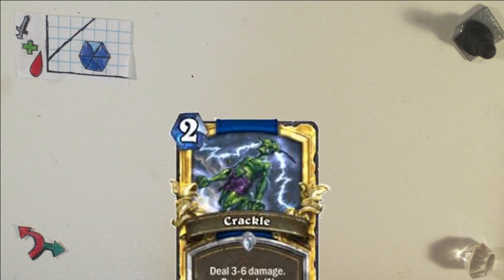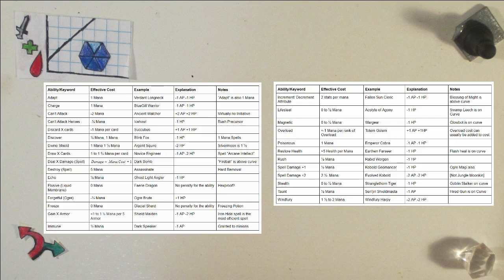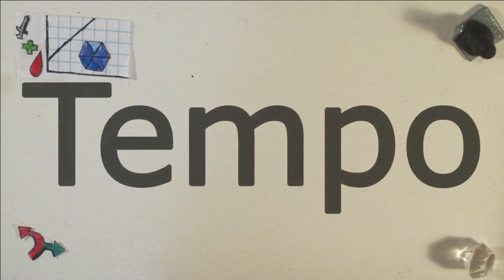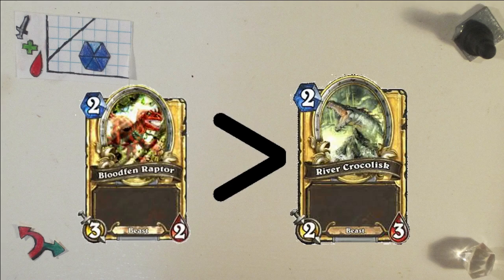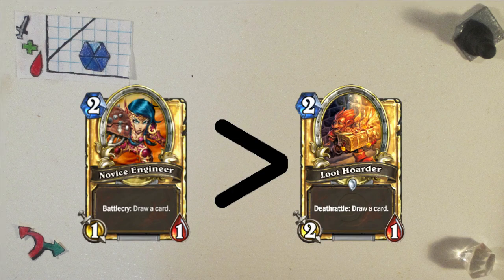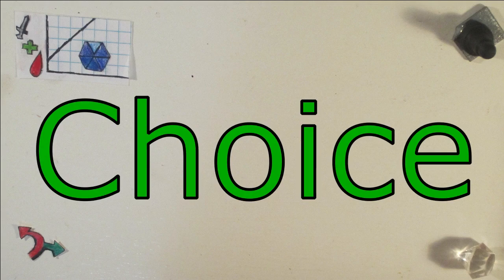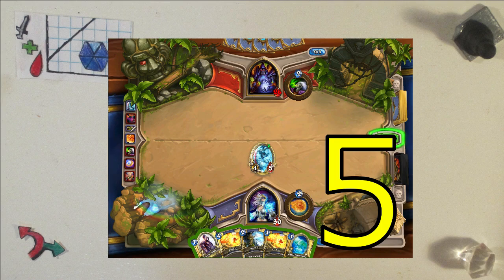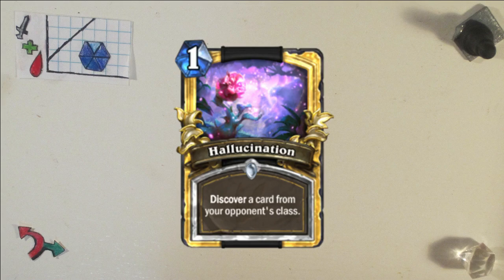First Order Analysis: Hearthstone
First Order Analysis refers to the evaluation of cards in a vacuum. Four pillars of Hearthstone are used to evaluate the individual cards: Efficiency, Tempo, Initiative, and Value. This is an introductory video to help beginning to intermediate players improve in hearthstone through better understanding cards and introducing terminology.